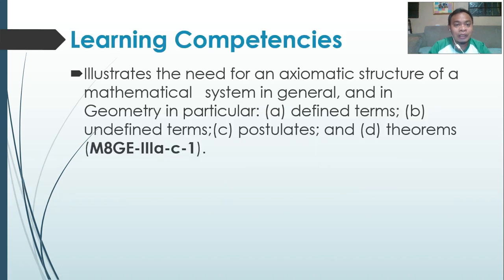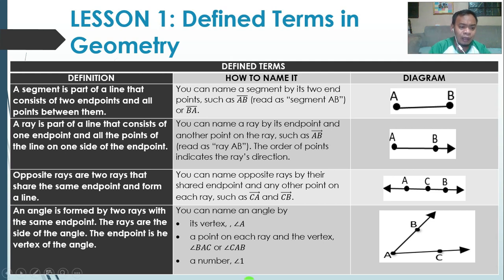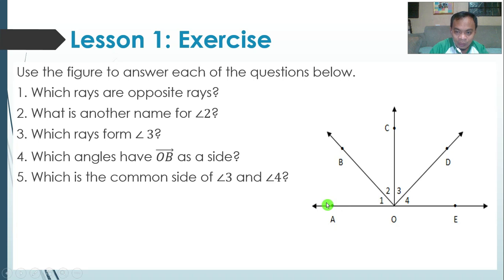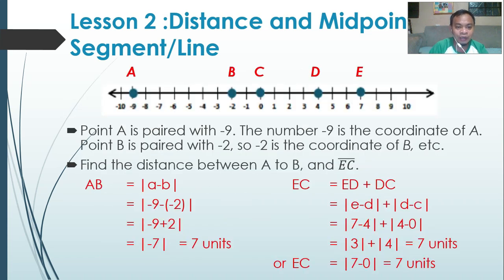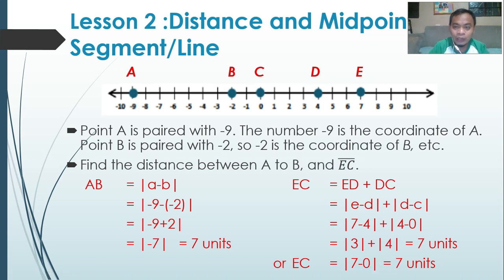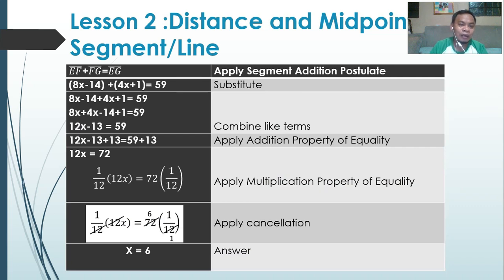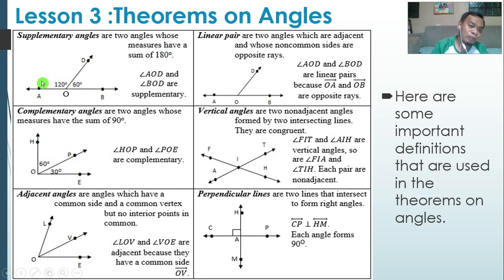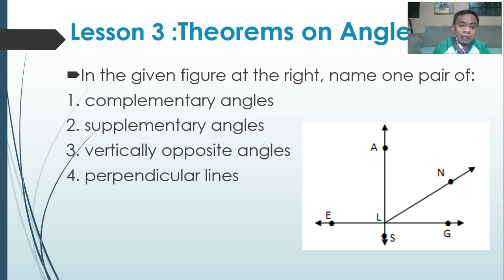Axiomatic Structure of a Mathematical System in Geometry (Math 8 - Quarter 3: Module 2)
In this video, you will be guided on how to go over with your module 2 in Mathematics Grade 8 for Quarter 3.

Mathematics 8 Quarter 3 Summative Test from week 1 to 8
Pls check this link if you want to download your own copy.

🎵 Track Info
"RYYZN - Something 'bout July" is under a Creative Commons (CC-BY 3.0) license

IMPORTANT
1. This is for the sole purpose of education; not a sponsored video.
2. This video is not associated with any company or products mentioned on the video.